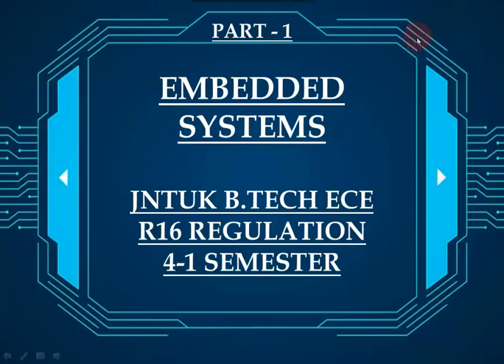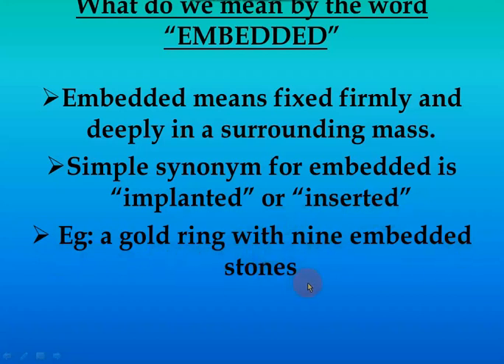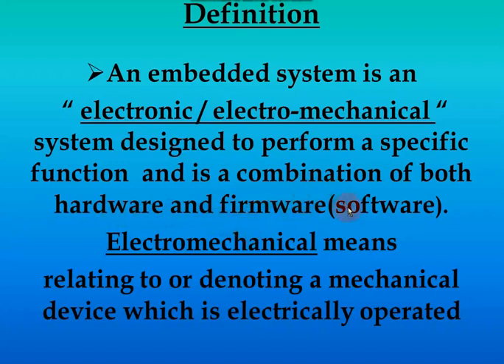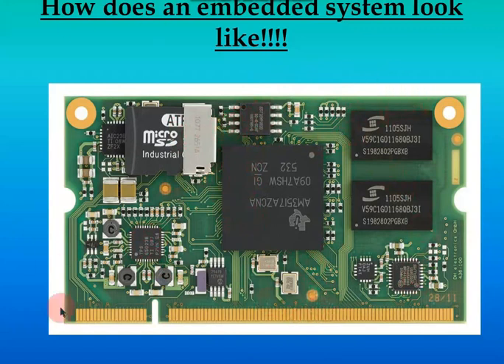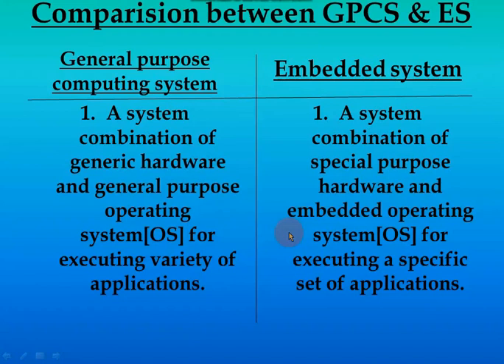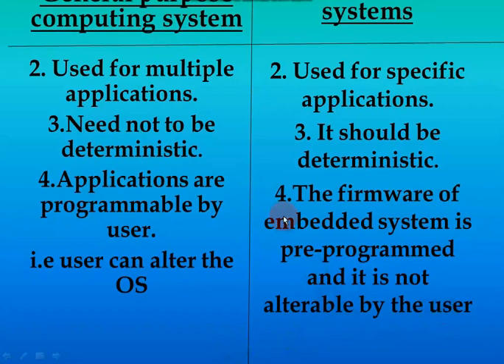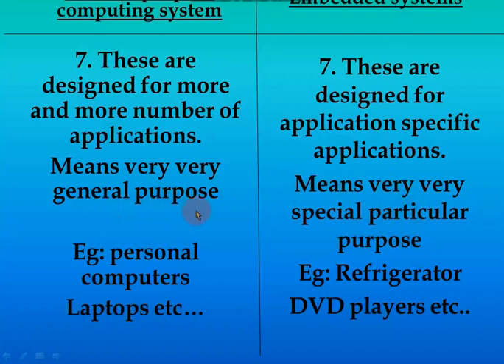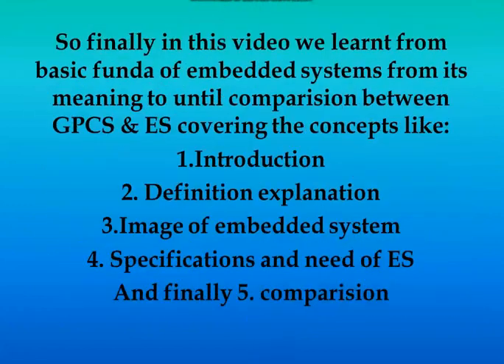JNTUK BTECH ECE 4-1 SEM EMBEDDED SYSTEMS DEFINITION, DIFF B/W GPCS ES